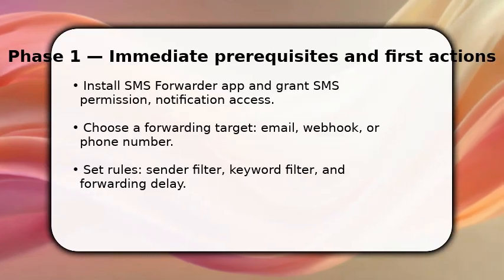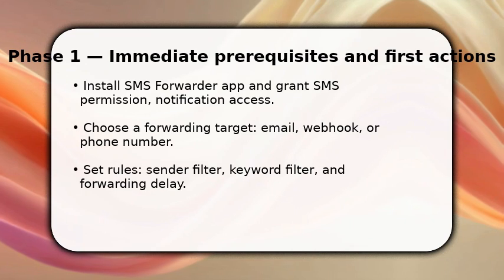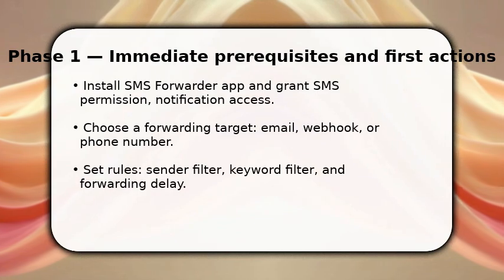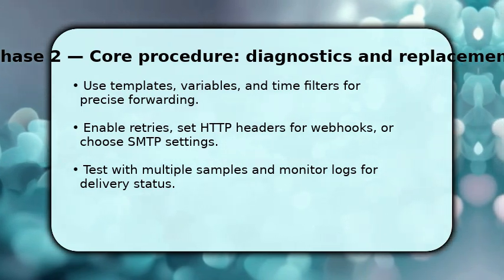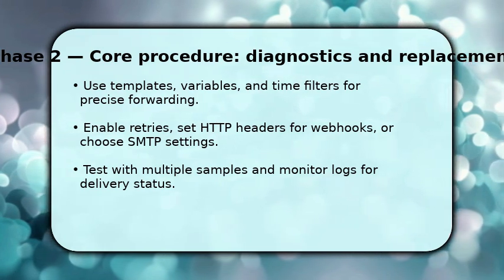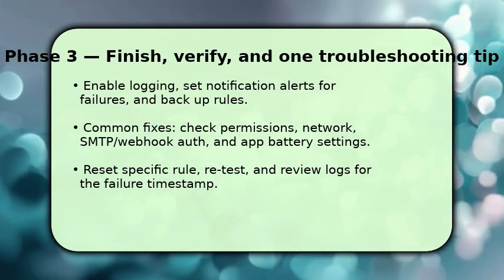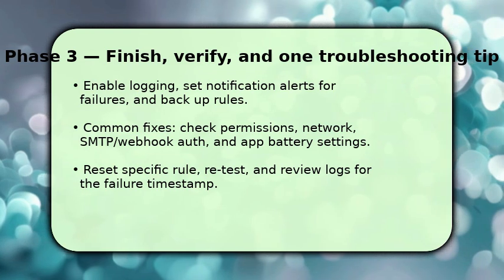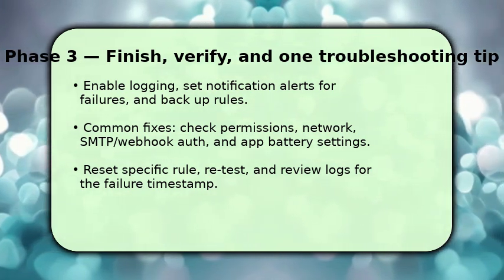How to Use Sms Forwarder App (easy Method)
How to Use Sms Forwarder App (easy Method) | 🔒 Surfshark VPN Deal — Stay private and secure. $1.99/mo + 3 Months Free ▸

Discover the simple way to manage your SMS using a forwarder app. This video guides you through setting up and configuring an easy-to-use application that automatically forwards incoming text messages from one phone number to another, enhancing convenience in communication.

SMS Forwarding, Easy Method, Set Up SMS App, Automatic Text Message Forwarding, Manage Incoming Messages, Text Communication Convenience, Mobile Phones, Messaging Application Setup, Forwarded Messages, Smartphone Tutorial